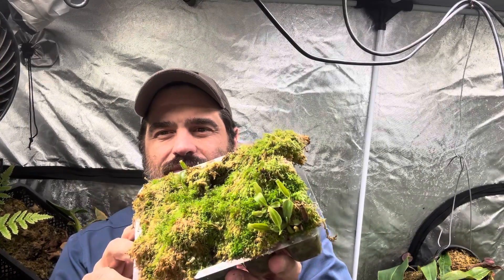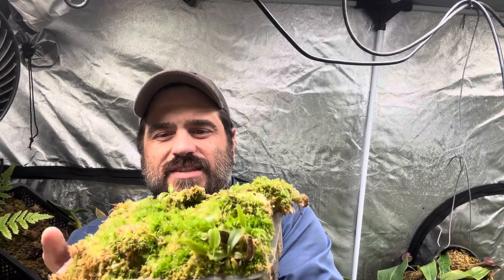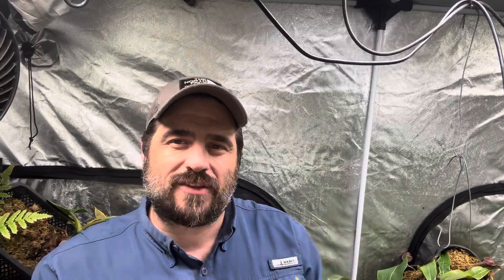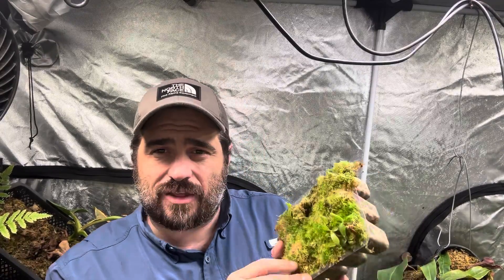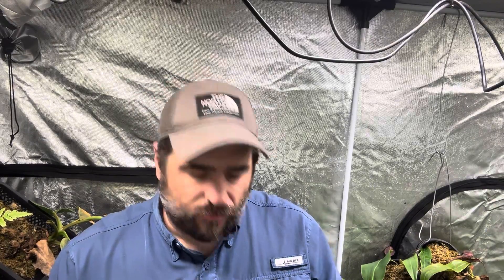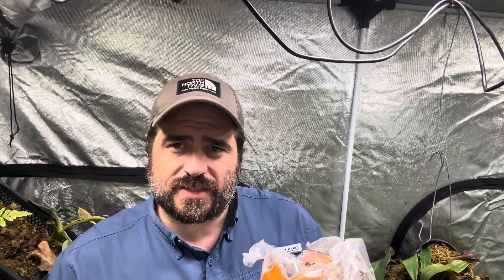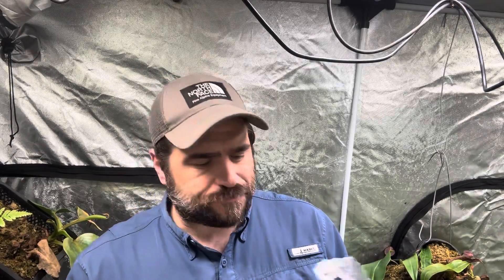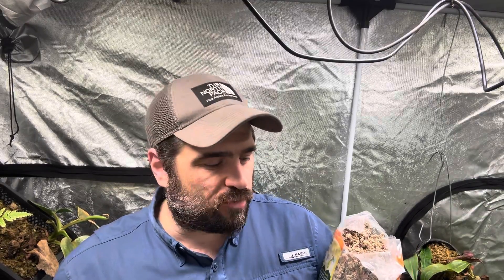Grow Live Sphagnum Moss From Dead Sphagnum Moss!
I was told that dead moss can’t grow. In this video I prove that it will come back to life and that it will grow, a lot. I show you what I buy and how I store my moss to ensure the most success.